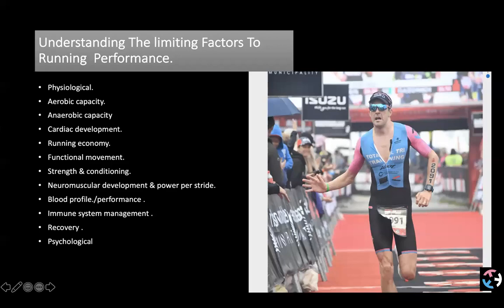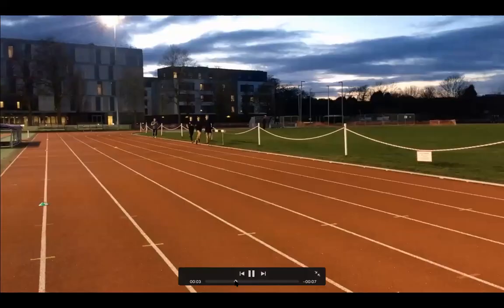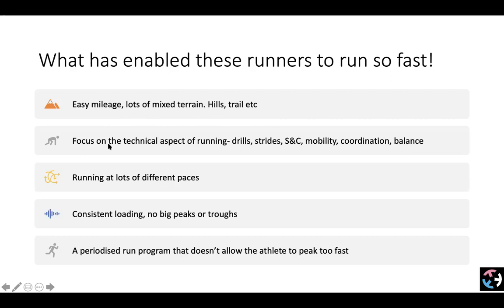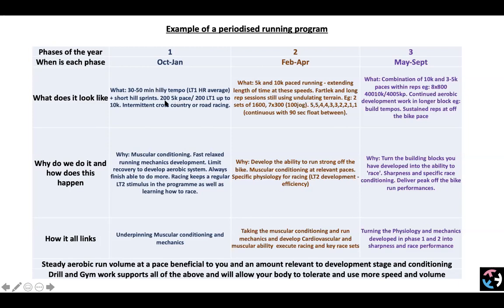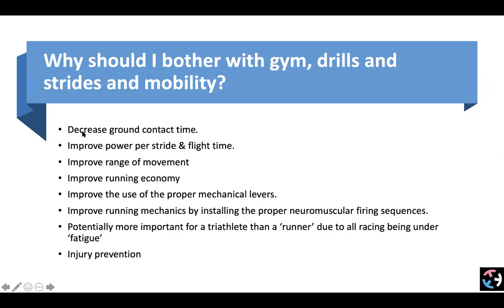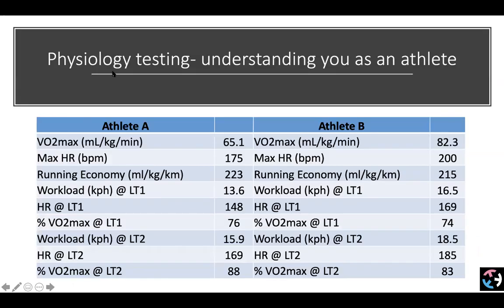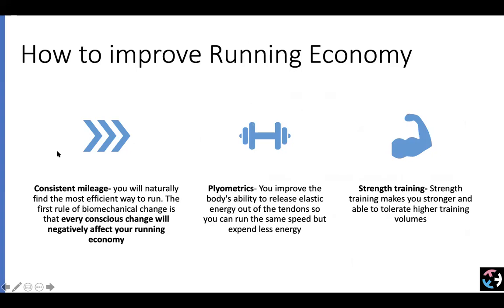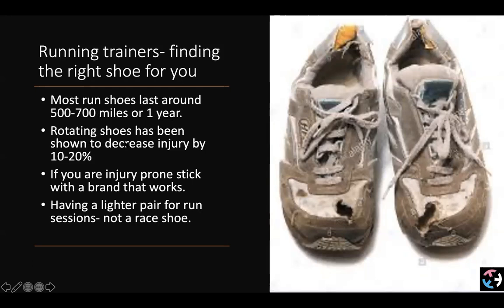Rob Bridges. Maximise your run potential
Video from Total Tri Training